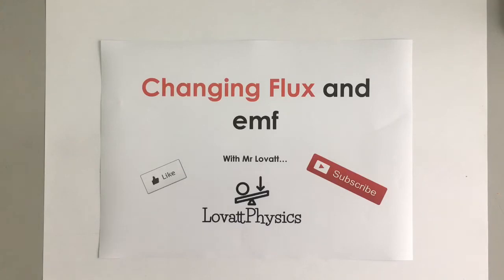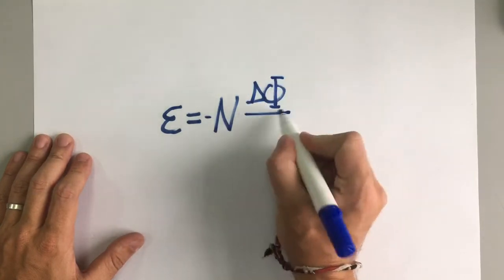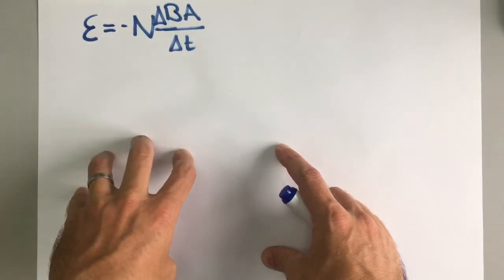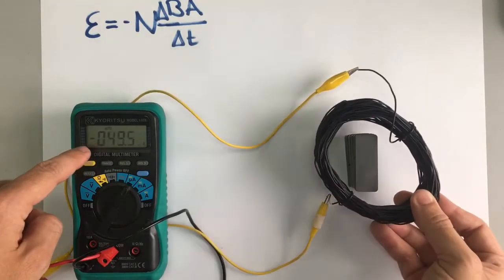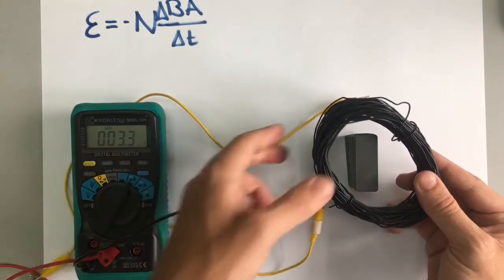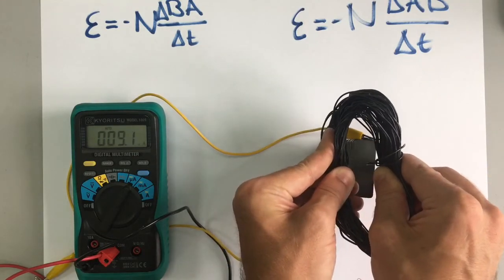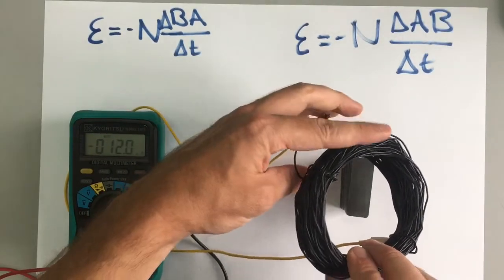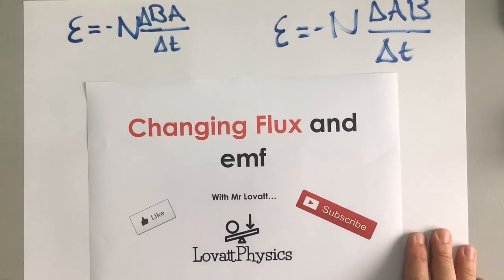IB Physics - 11.1.2 - changing magnetic flux and induced emf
A LovattPhysics video helping you understand the different ways magnetic flux through a coil can change and how this effects the induced emf. Aimed at IB and A-level Physics students. Designed for Higher level IB topic 11.1.